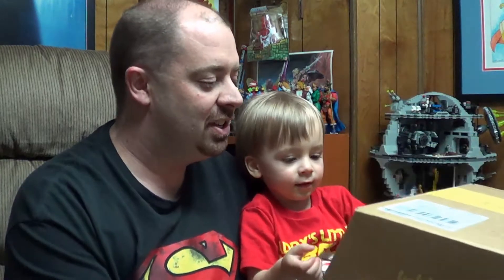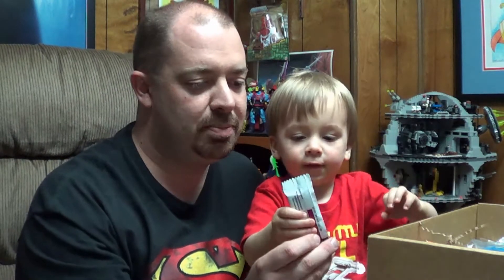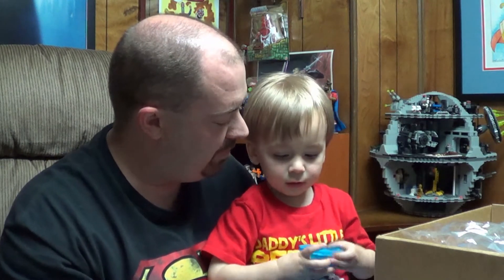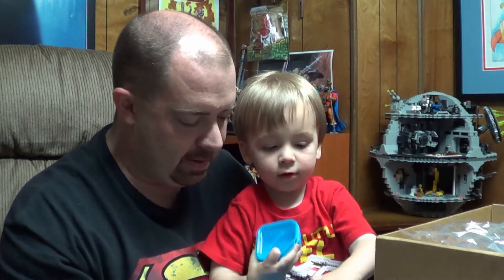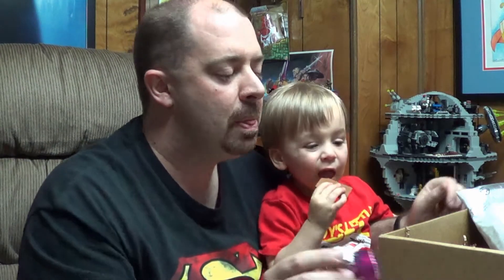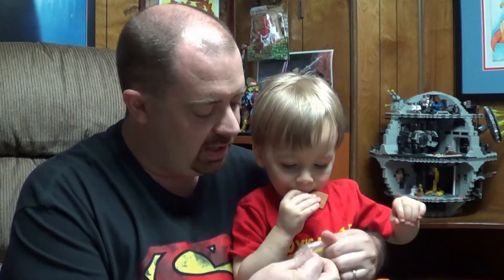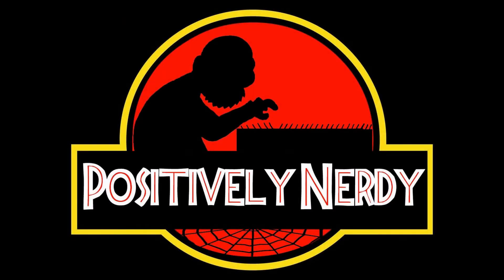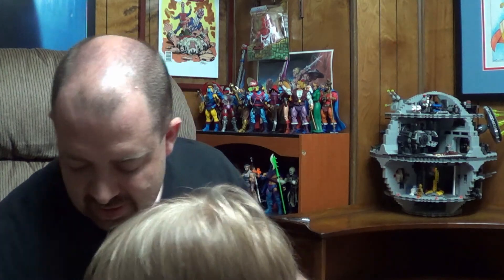Shane and his Dad: April Citrus Lane Unboxing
Citrus Lane is the gift subscription service for your little one!
Shane and his Dad are here to unbox the latest offerings from Citrus Lane!